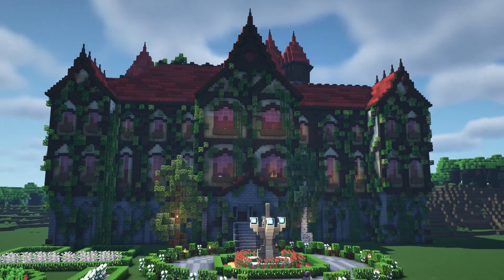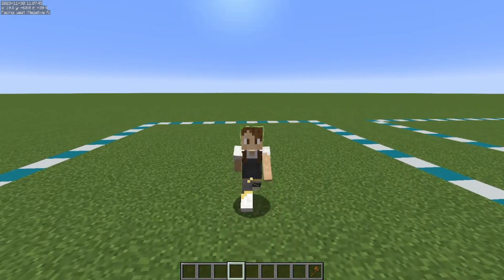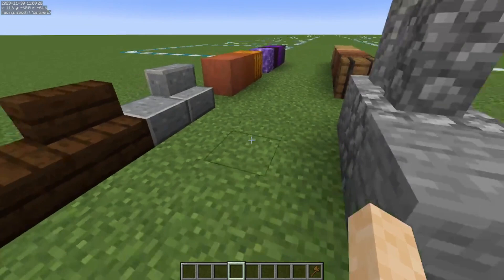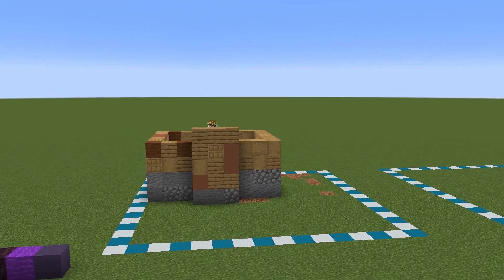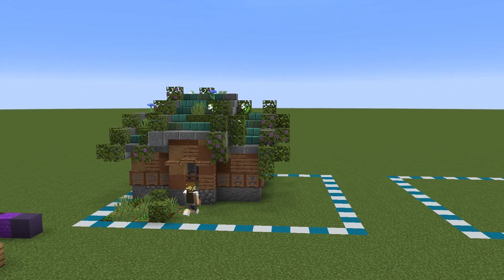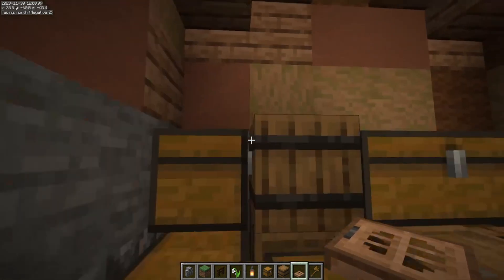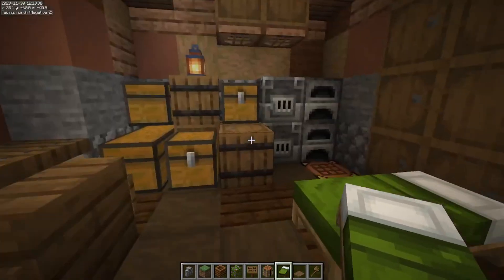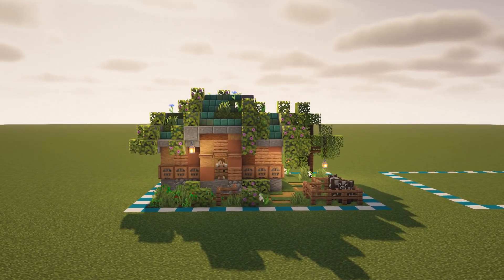Don't Sacrifice the Details with THIS Small Scale Minecraft Starter House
It's that time of year again. The time of year that many YouTubers are busy creating Christmas inspired, vlogmas videos, daily for you to enjoy.

But as a Minecraft builder, you wouldn't expect to see daily vlogmas style videos on my channel in December. Or would you?

Here on my channel, I like the December daily video challenge and this year is no different. So join me as I challenge myself to build in one chunk daily through this month of December.

If you'd like to be a part of my video, drop me a prompt down below and you might just have your prompt chosen for my next build!